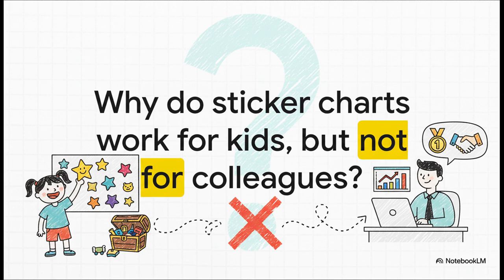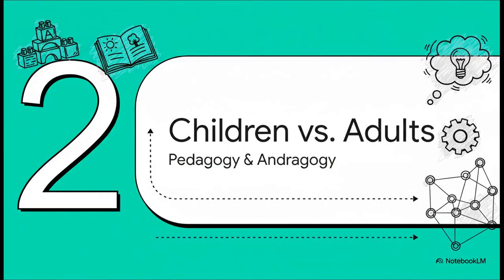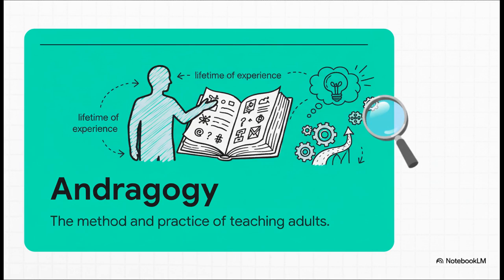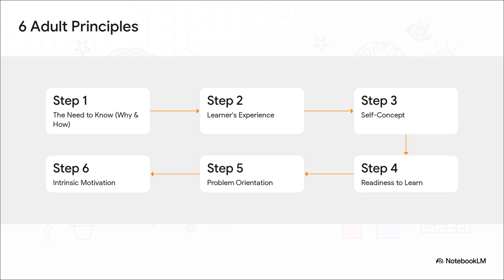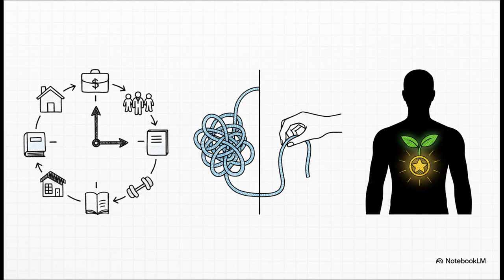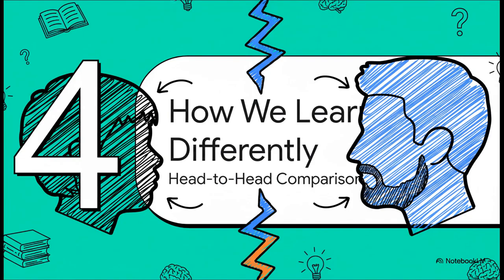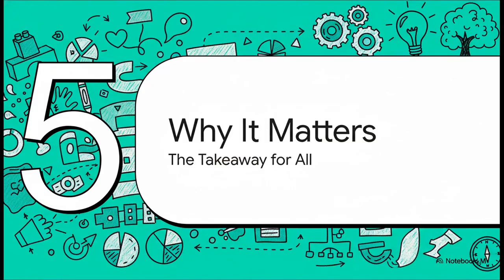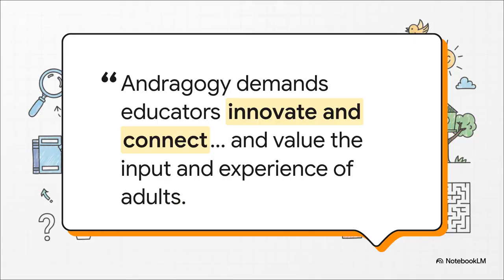Andragogy and Pedagogy: The Two Pillars of Teaching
The source provides a comprehensive analysis distinguishing two major educational approaches: pedagogy (the methods used to teach children) and andragogy (the practice of teaching adults). Pedagogy traditionally involves a teacher acting as the expert who bestows knowledge upon dependent students, often relying on external rewards and a subject-focused curriculum. Conversely, andragogy centres on the self-directed adult learner, requiring instructional methods that are flexible, applicable to current careers, and problem-oriented. The discussion highlights that successful adult education relies on six key principles, including drawing upon the learner’s extensive life experience and ensuring they understand the practical "why" before they learn the "how." Ultimately, the primary differences rest upon the audience's maturity level, shifting the focus from external motivation and teacher-led instruction for children to intrinsic motivation and collaborative facilitation for adults.